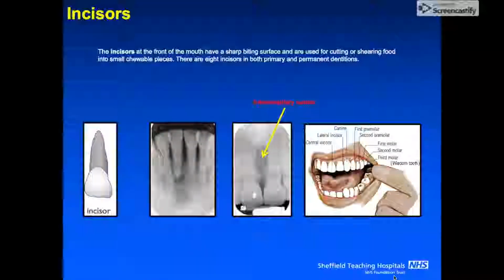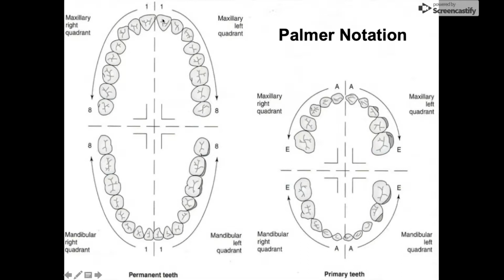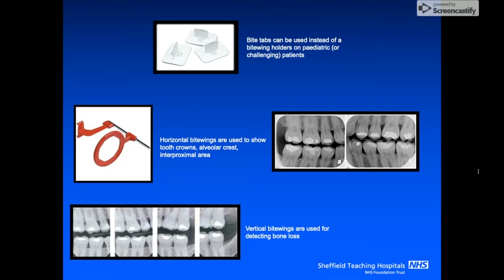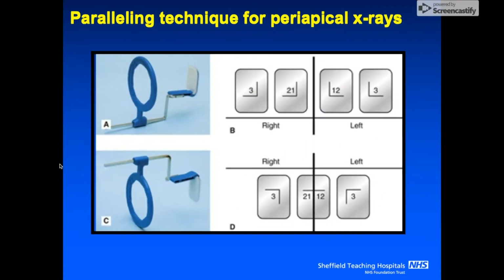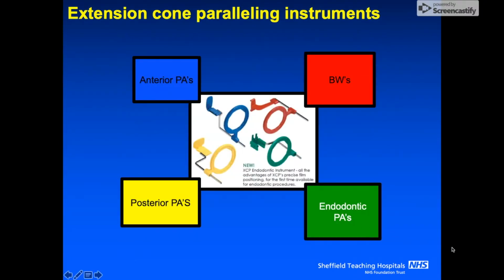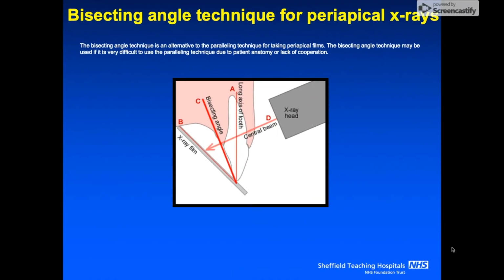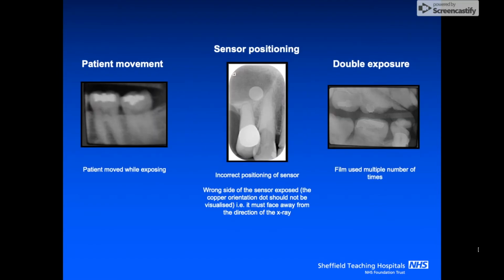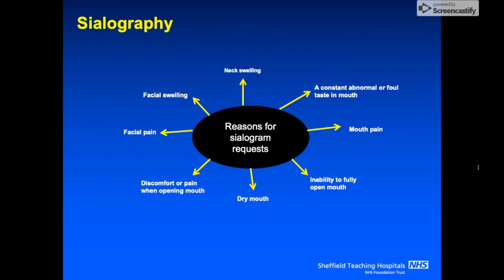Introduction to Dental Radiography teaching session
Video of teaching evidence. Submission for the Learning and Teaching in Practice module at Sheffield Hallam University